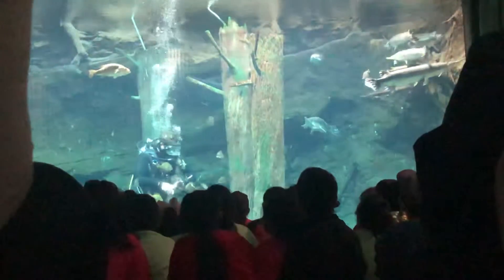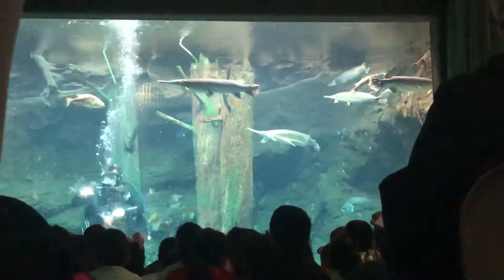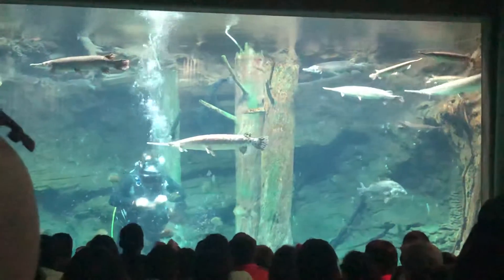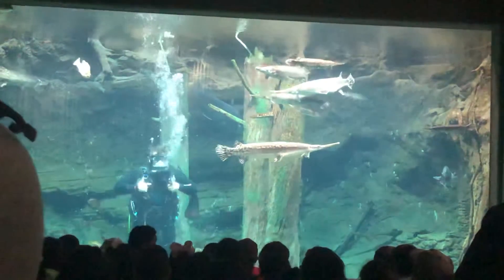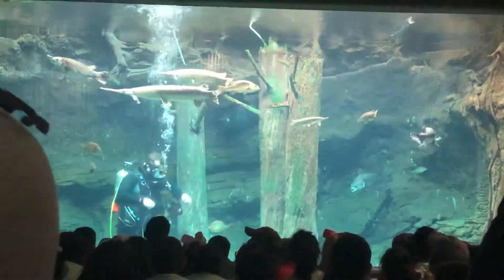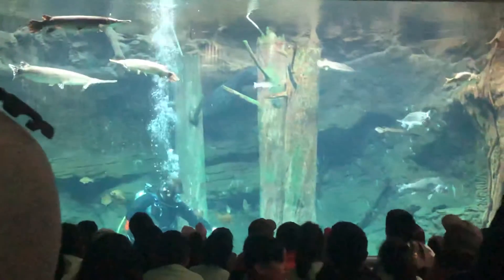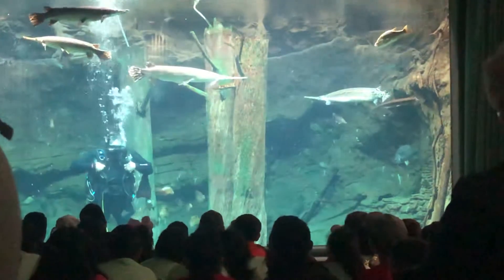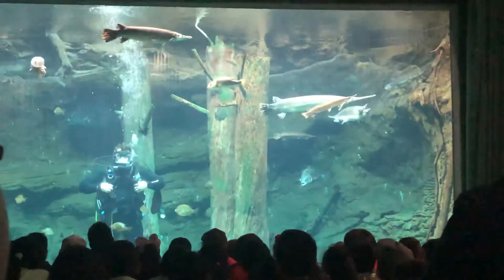Athens Texas freshwater scuba demonstration